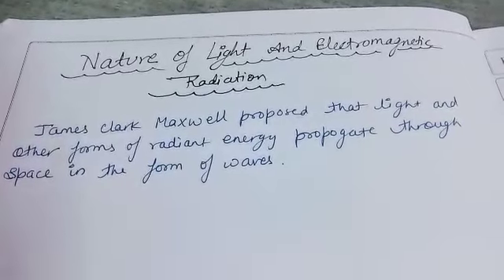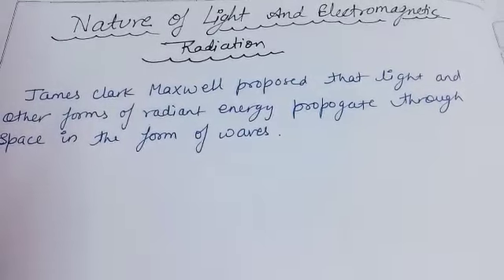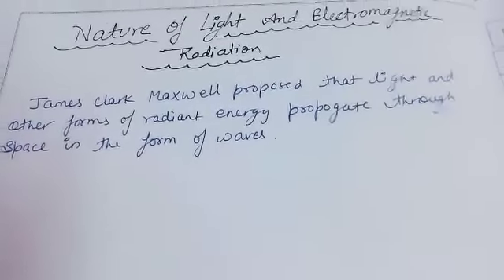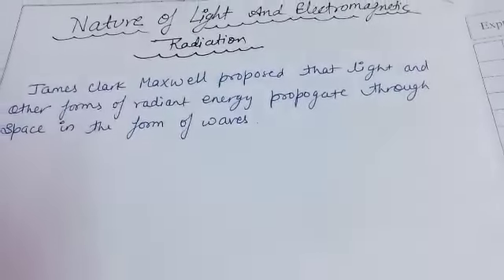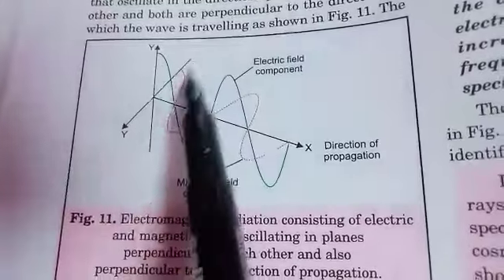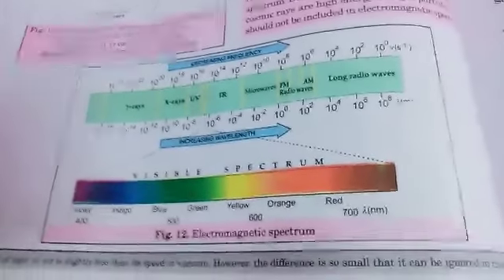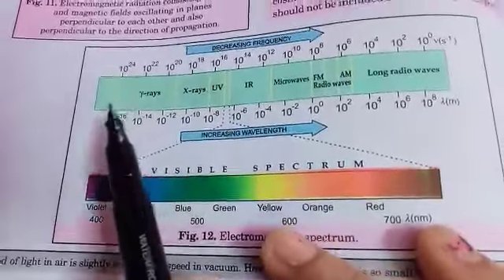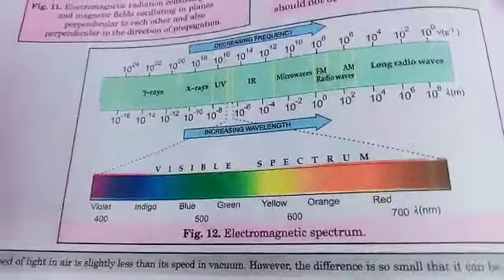CLASS XI CHEMISTRY - TOPIC - NATURE OF LIGHT AND ELECTROMAGNETIC RADIATION